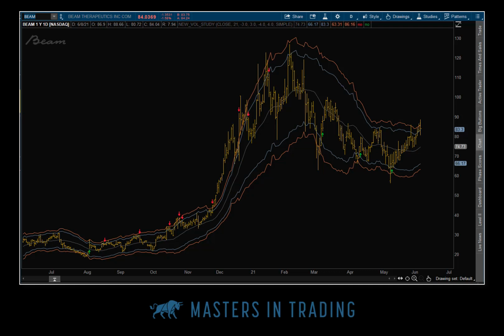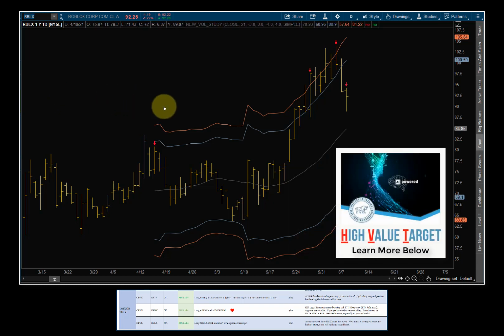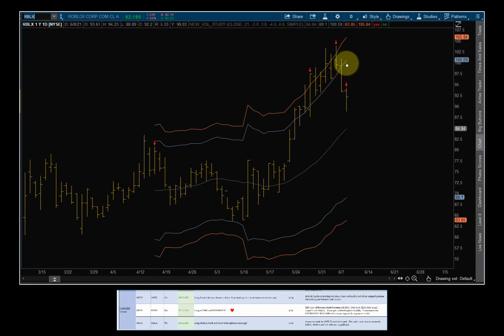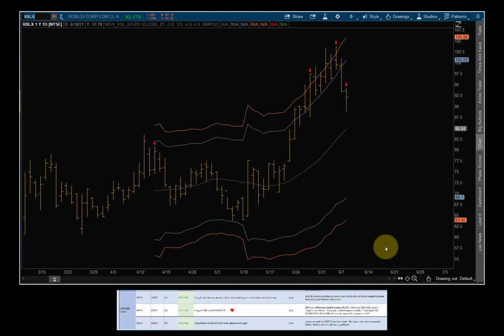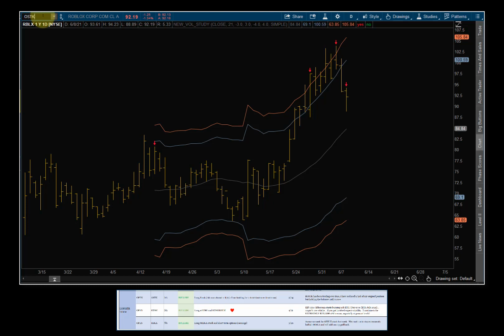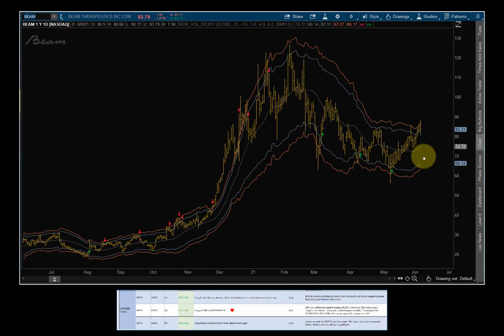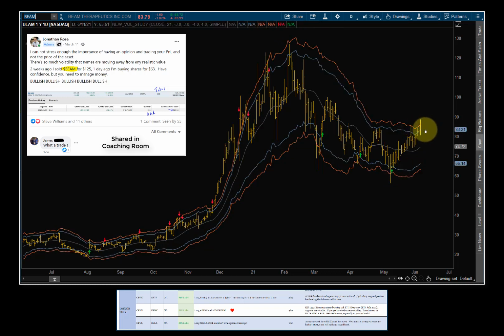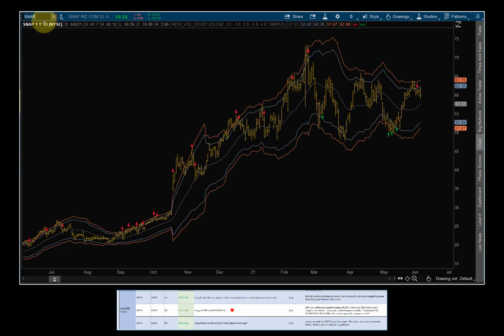Thinkorswim Options, My Favorite Custom Thinkorswim Indicator (Tool) For Traders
Thinkorswim Options Trading, Jonathan Rose shares his favorite Thinkorswim Indicator which us custom made by our very own Masters in Trading Team.  The High Value Target tool can be purchased here (if the link still works)

== RELEVANT CONTENT ==